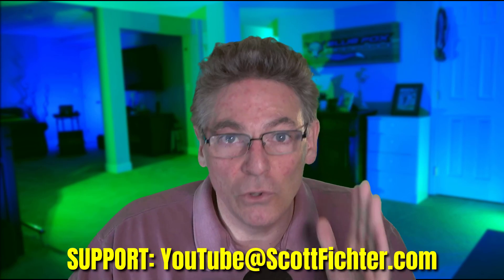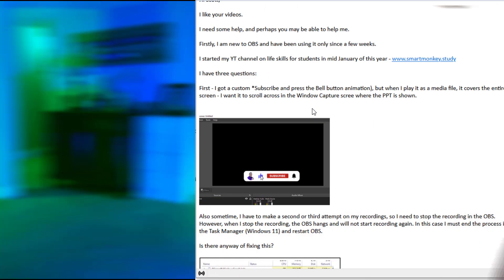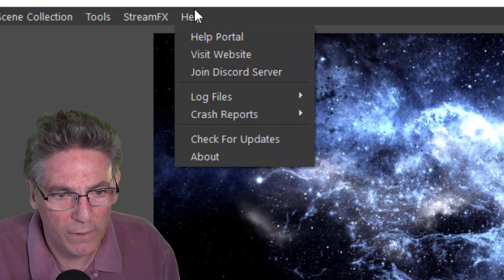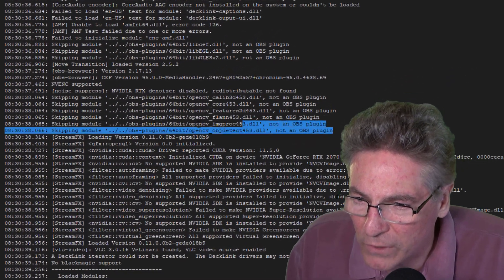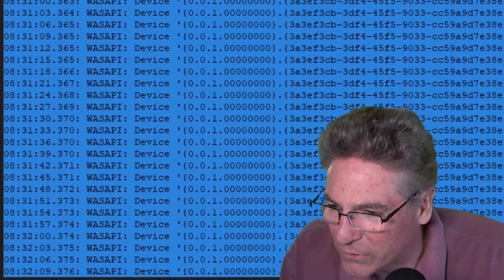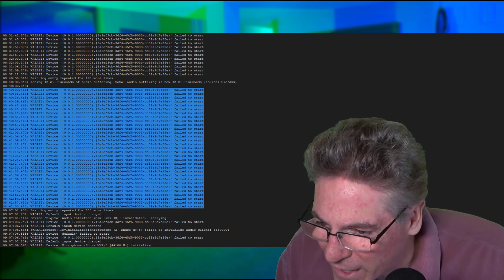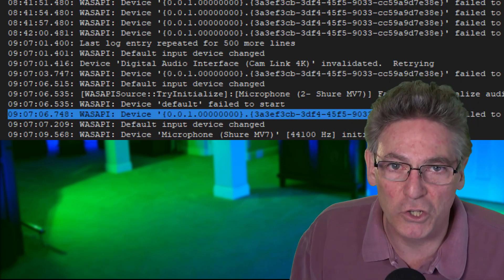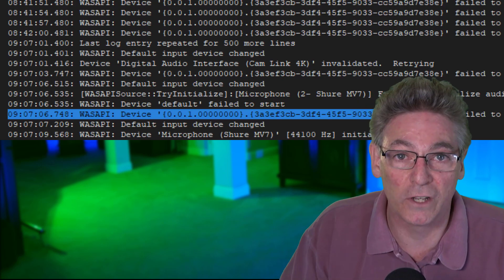OBS Support - Secrets to Getting Answers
Scott talks about how to approach making your request for support in YouTube comments.  GET A KILLER ANIMATIONS BELOW ▼

These videos will not be the only graphics you will receive. I passed out over 40 graphics since this give-a-way has been started.